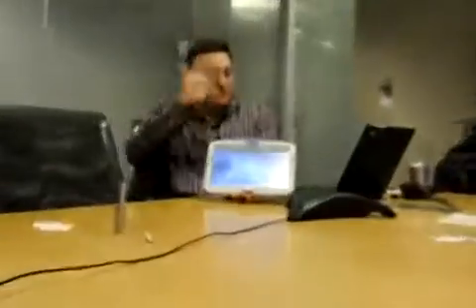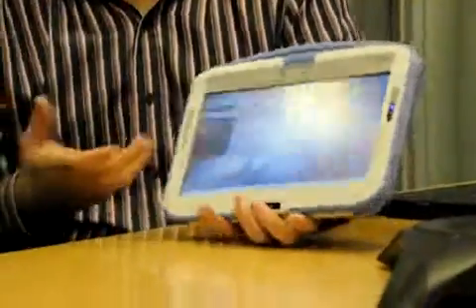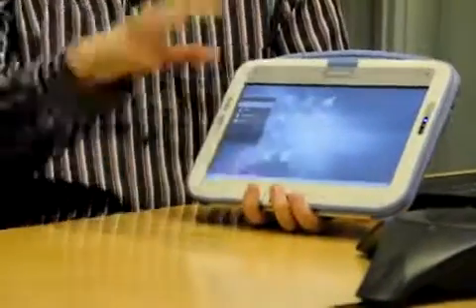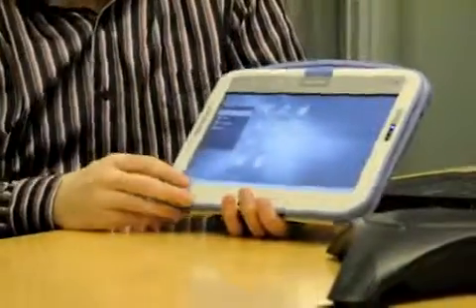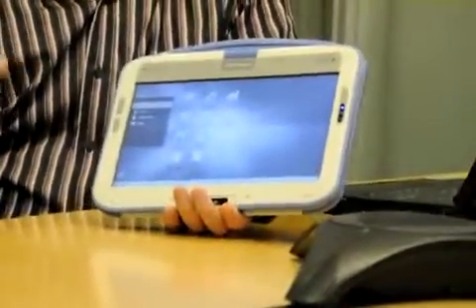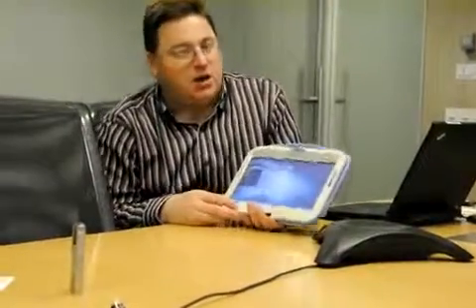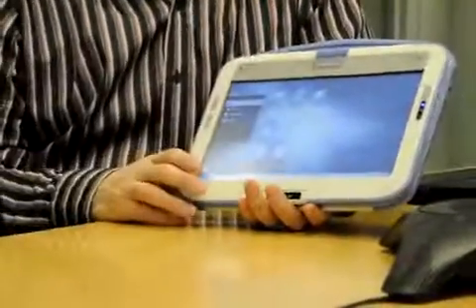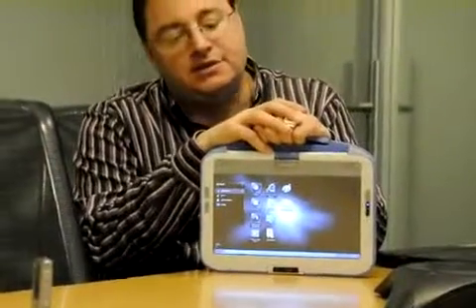Hands on with Intel s New Convertible Classmate PC www keepvid com